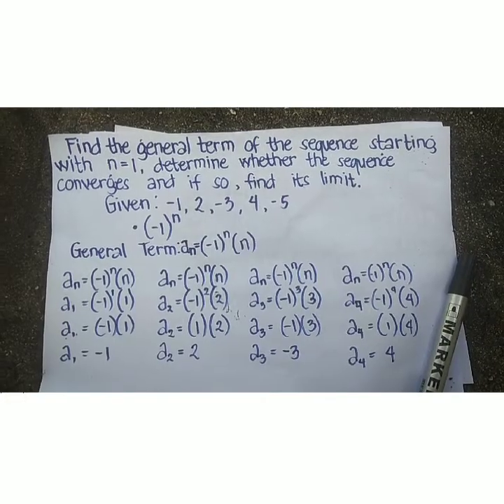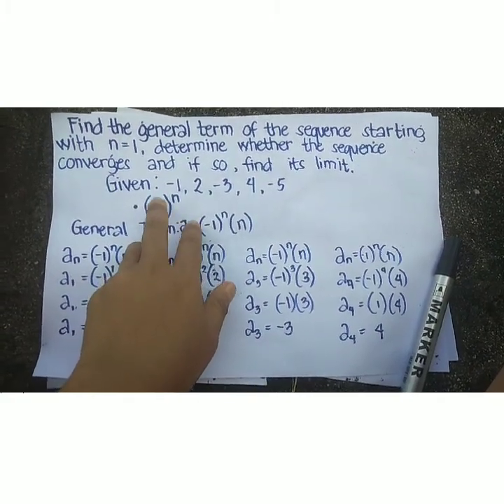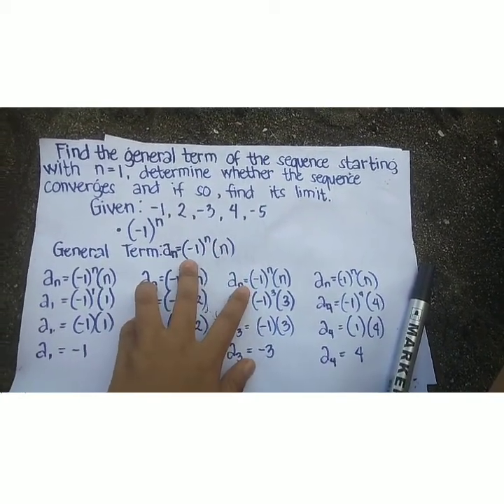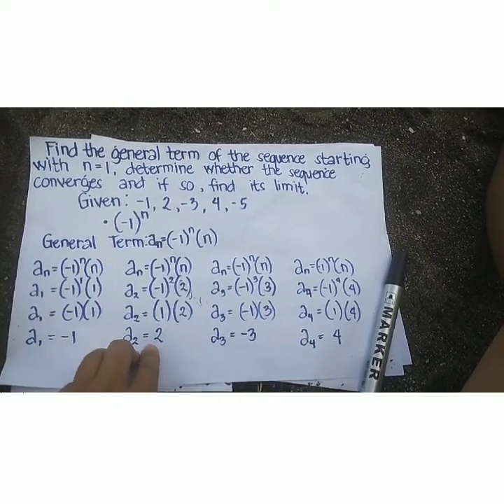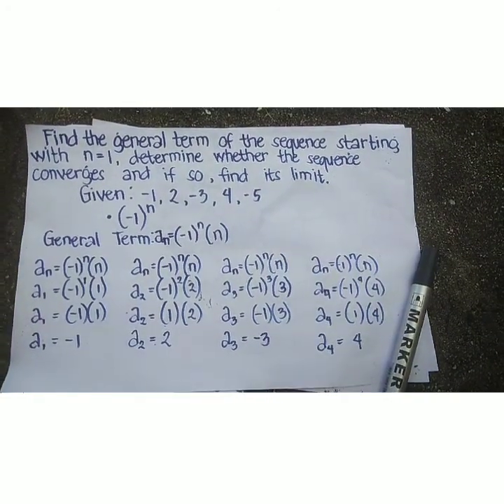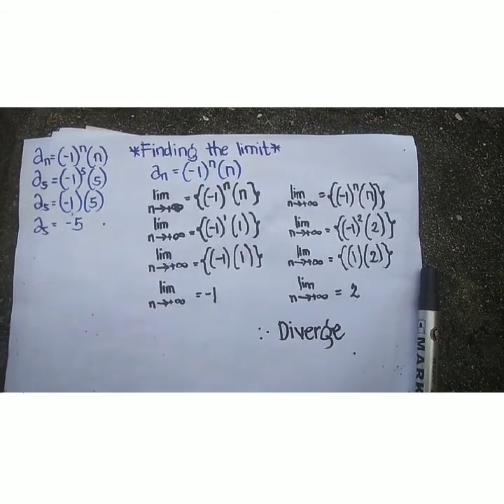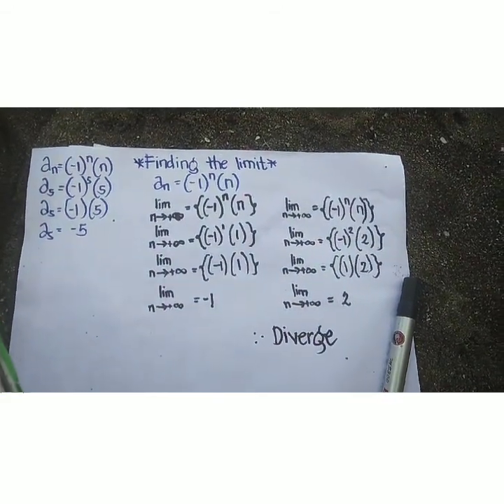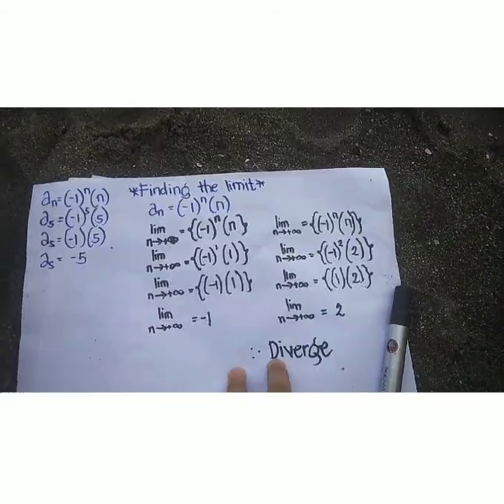Finding the General Term of a Sequence and its Limit